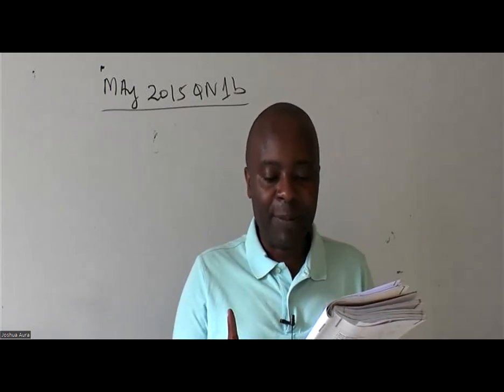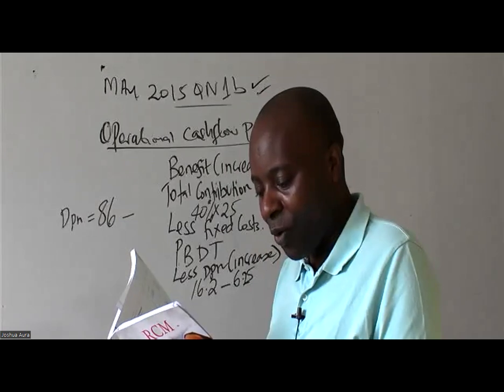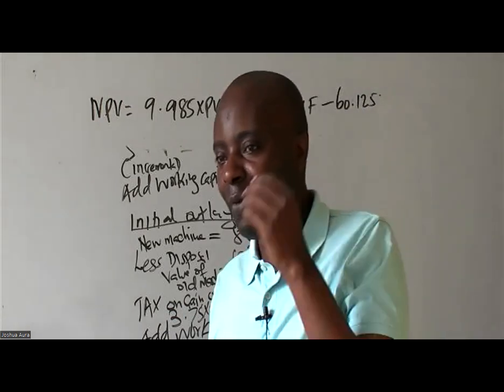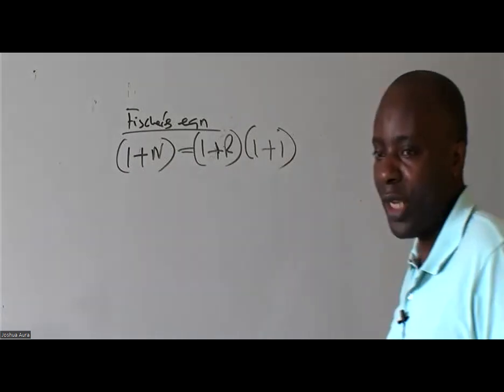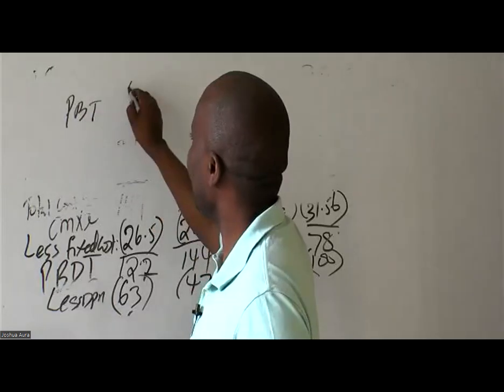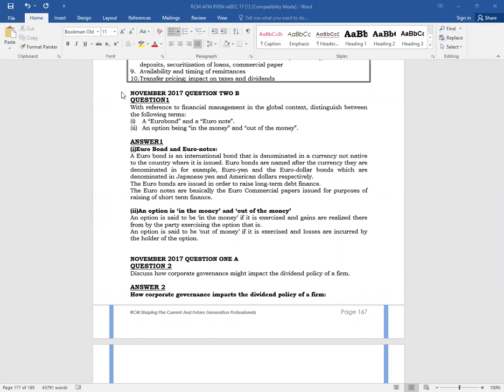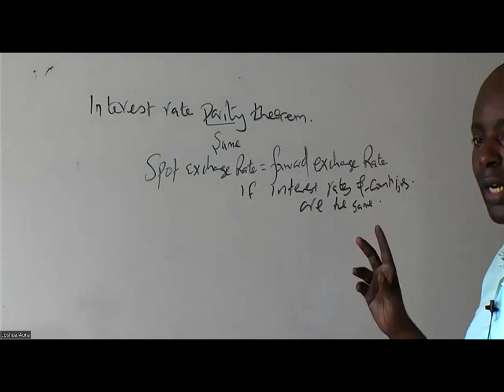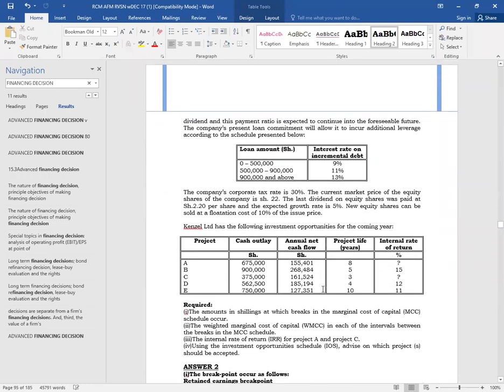AFM//Capital budgeting( MAY 2015 Q1b)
Welcome to our detailed tutorial on solving machine replacement questions in capital budgeting, a crucial topic for  Advanced Financial Management (AFM) students. In this video, we’ll walk you through a comprehensive example similar to past exam questions, helping you master the steps to make informed financial decisions.